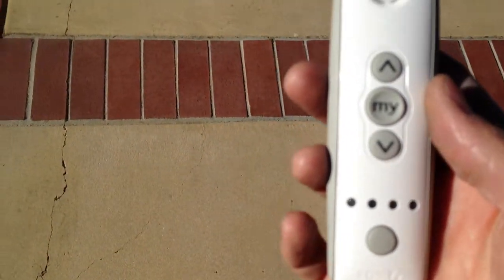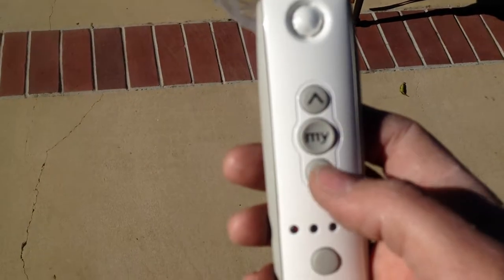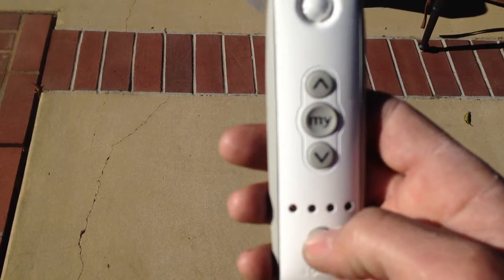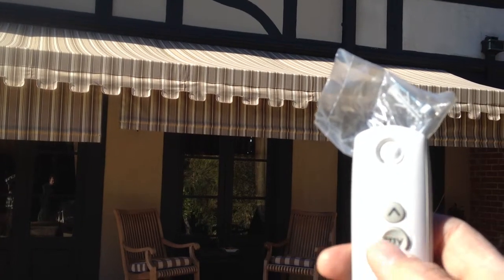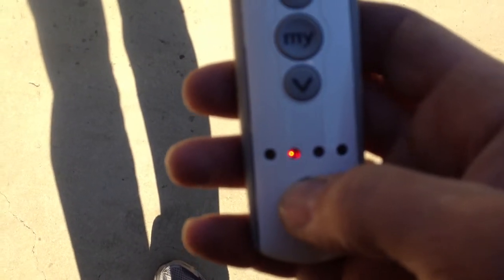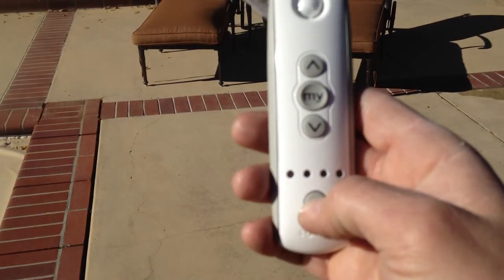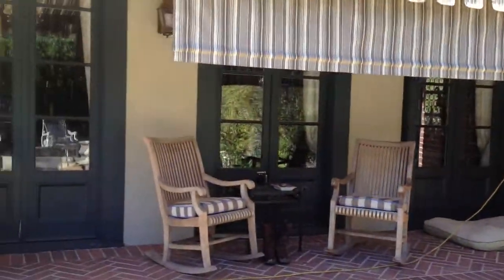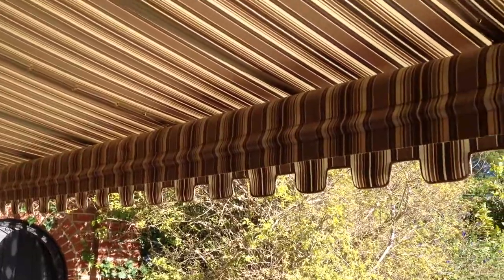drop down curtains inside canopy and how remote works.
Drop down curtains installed inside a canopy somfy remote control explanation.